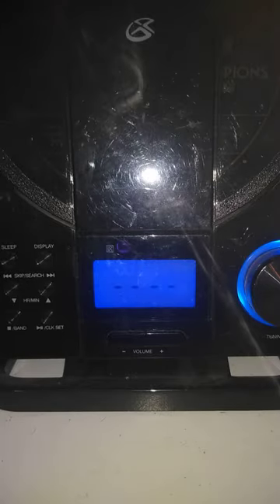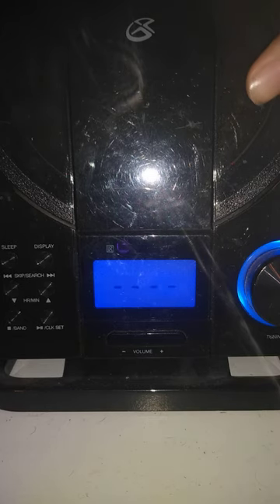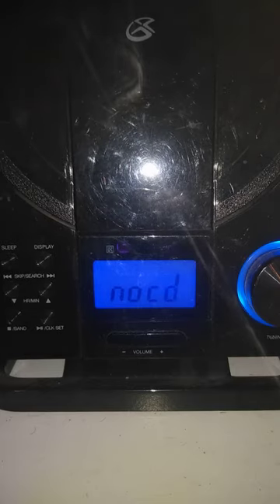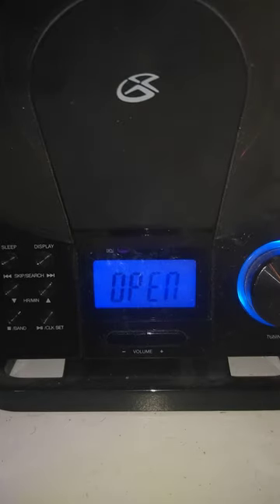What happens when you put a DVD & Blu-ray Disc on the GPX HC208B?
No disc message on the CD...
And it doesn't matter.